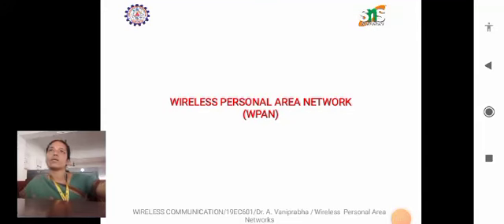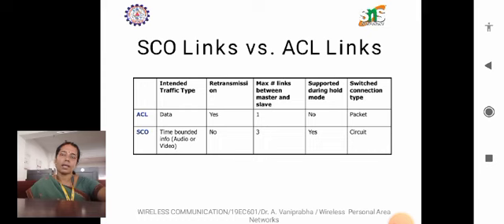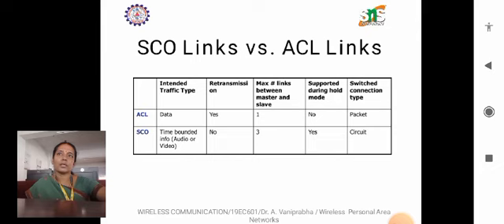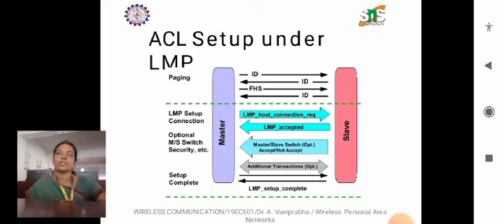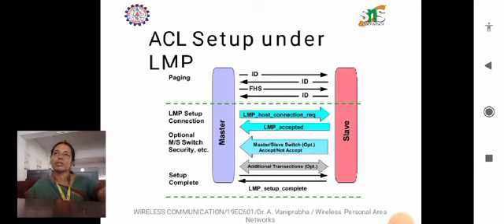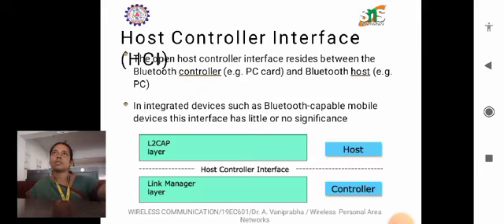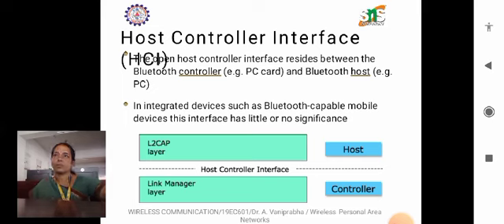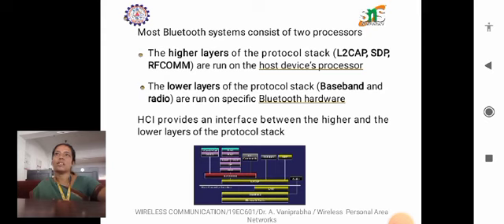Dr.A.Vaniprabha | SCO vs ACL | SNS Institutions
Take a look at my view on my video lecture series